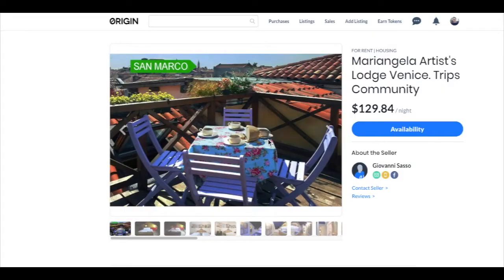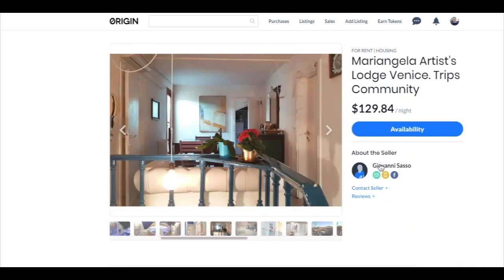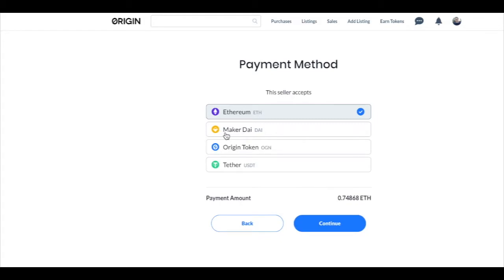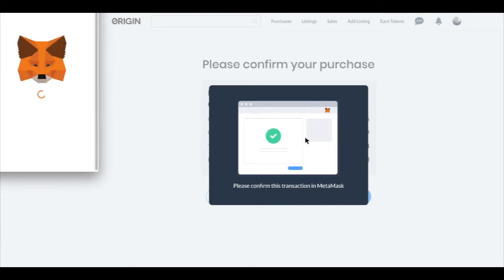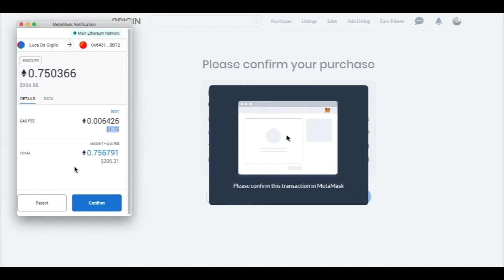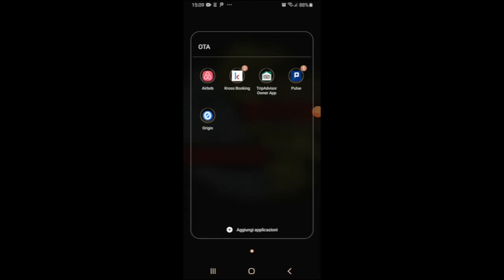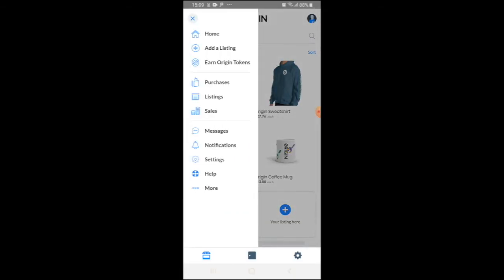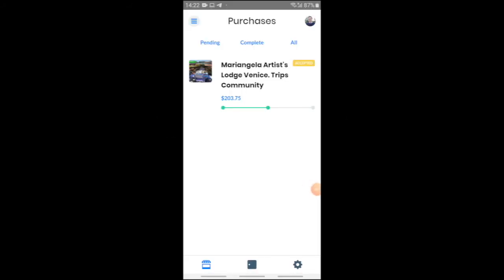BOOKING AN APARTMENT ON ORIGIN PROTOCOL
See how easy it is to book an apartment in a real peer to peer fashion.
This is a glimpse of how future booking platforms will look and operate.

Trips Community is building a peer to peer booking platform for vacation rentals on the Ethereum blockchain with 100% open source software.
We want to make it easy to book a place for a few days or even months with zero friction.
Transaction fees will be minimal and all participants in the community will be rewarded when value is created.